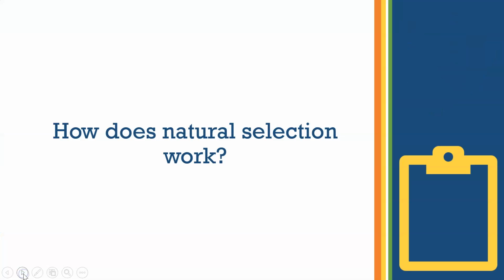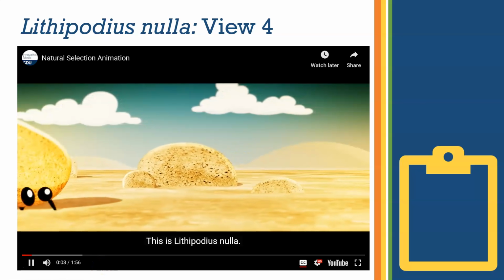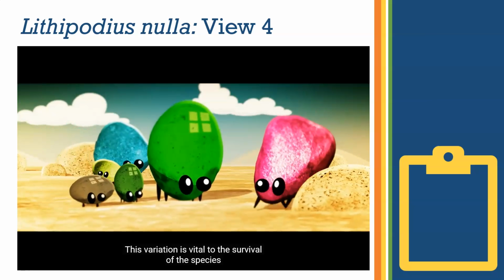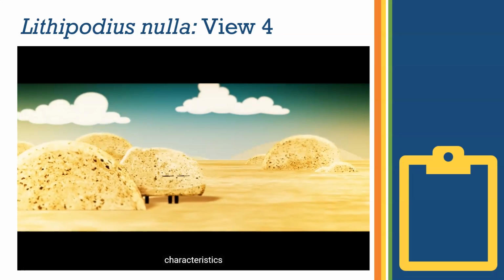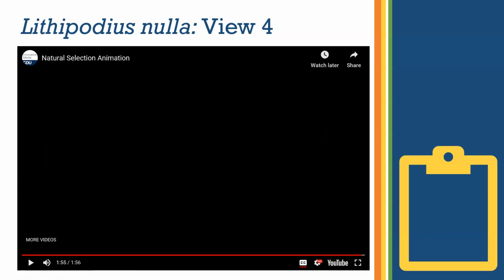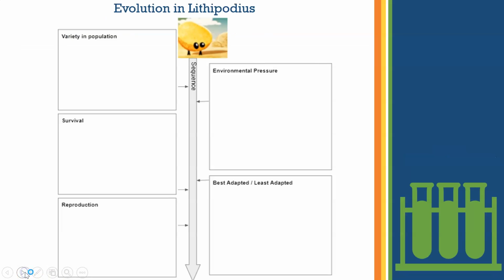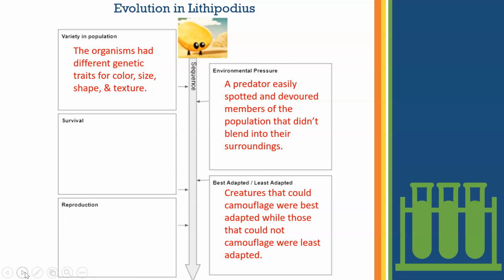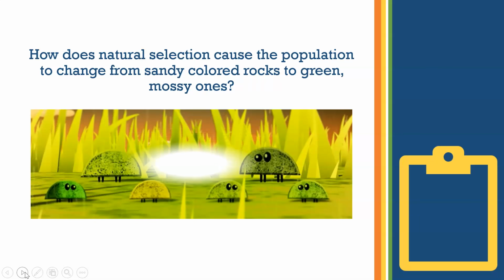Distance Learning Gr. 7: Lesson 3